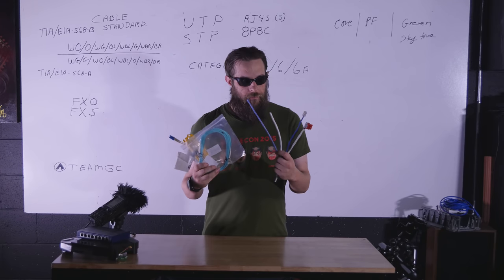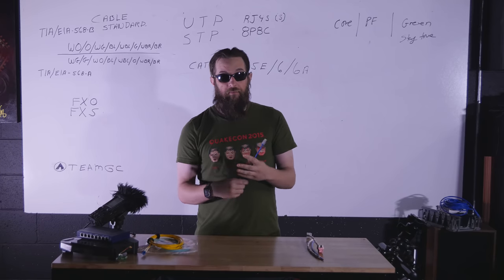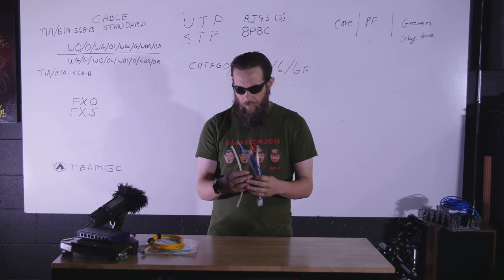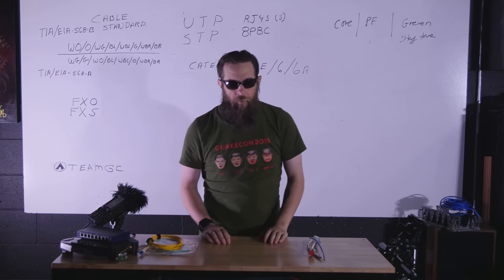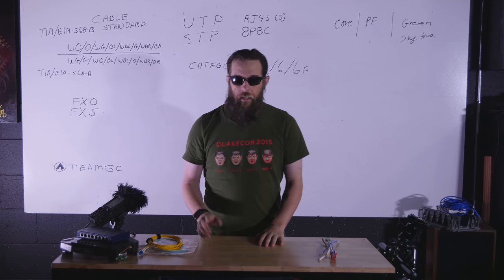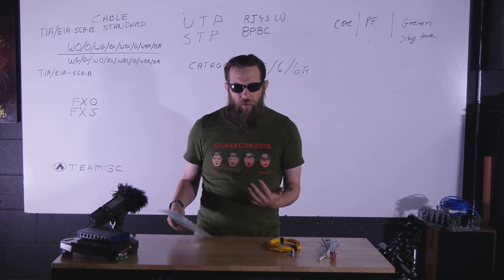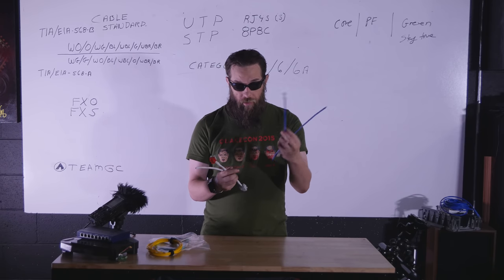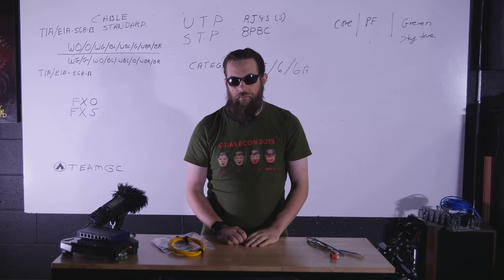To Build A Network: Cables with Qain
Lesson for today is a brief overview of common category cable types and some Fiber Optic vocabulary words.